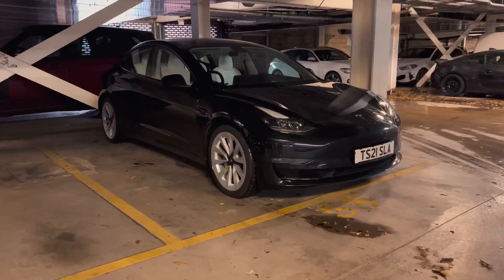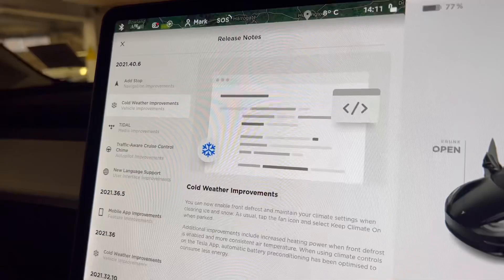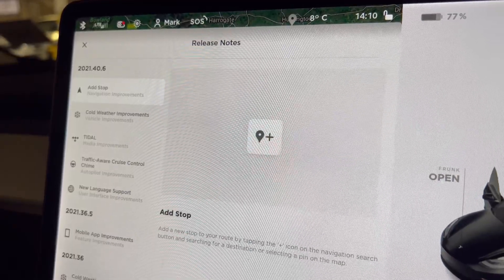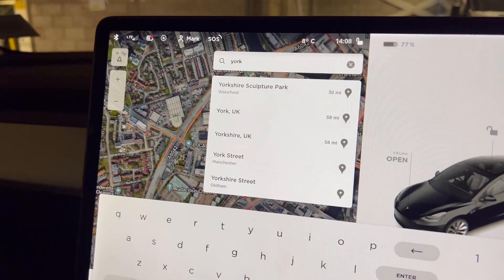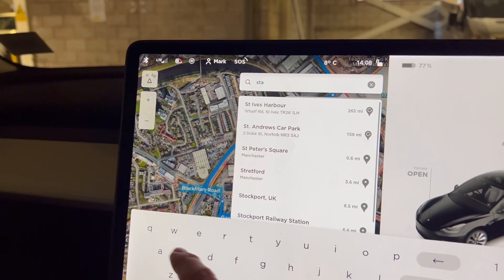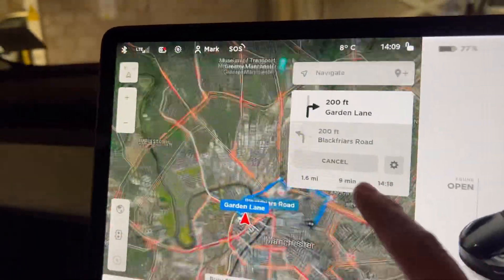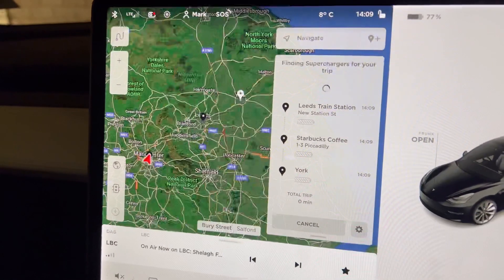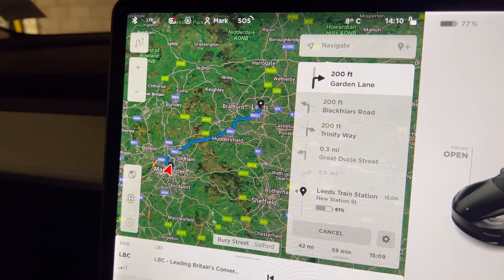Waypoints on Tesla Model 3 now available! Here’s how to use them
- You can now add way points to your Tesla model 3 maps, and this video I’ll show you how to use them when on your next travels￼!

This has been done since the recent update and something I’m really glad is there!